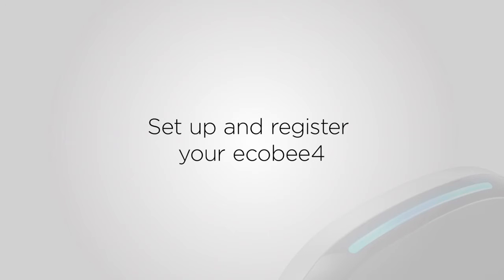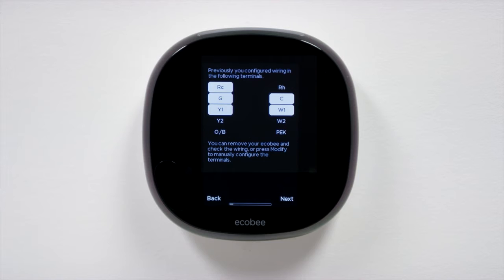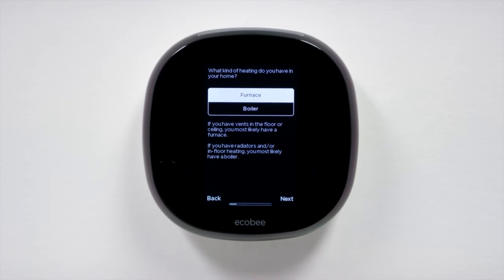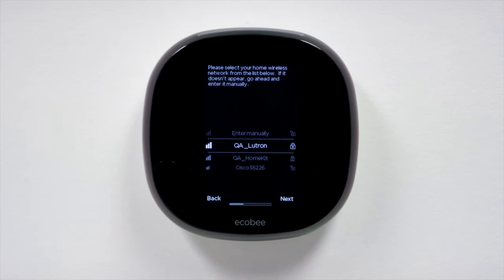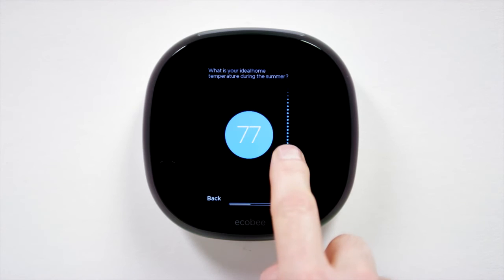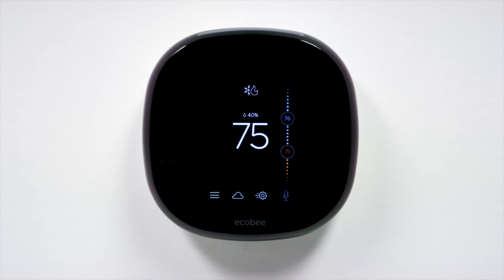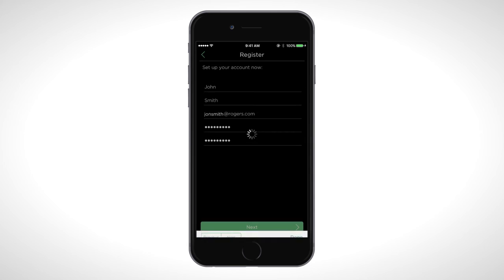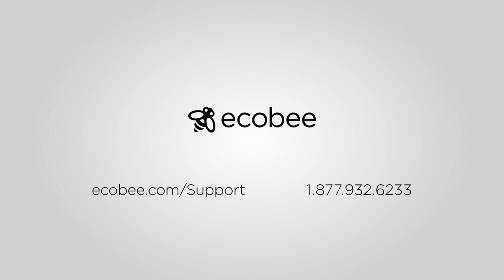ecobee Support - Setting Up and Registering Your ecobee4 Smart Thermostat